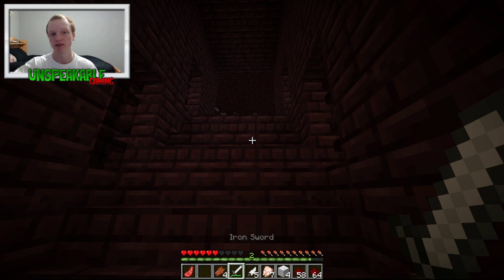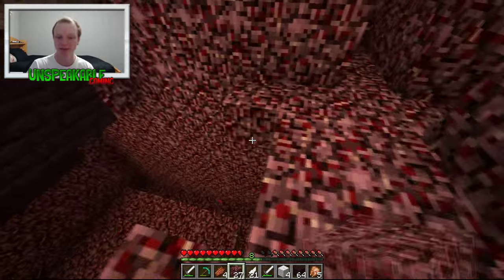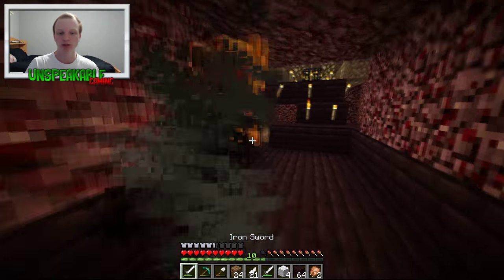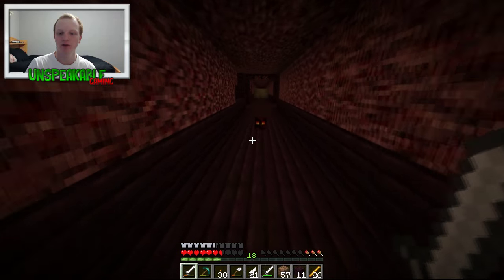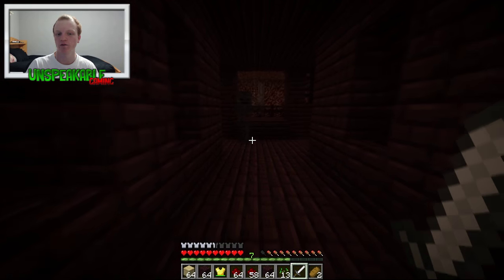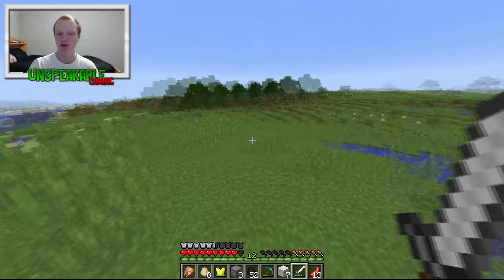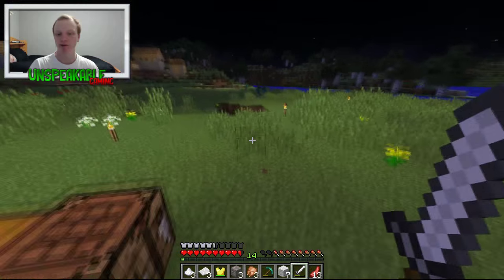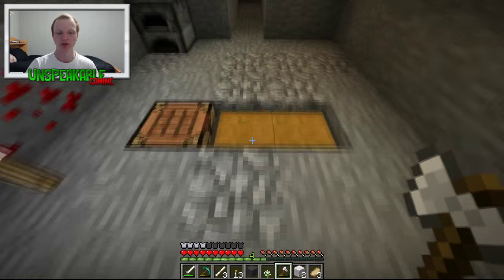Minecraft: Survival Lets Play | "BLAZE XP FARM!" | Ep. 6 (Minecraft 1.9 Survival)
✔ Minecraft Survival Lets Play, 1.9 Minecraft Survival
► Minecraft Vanilla Survival, Vanilla Minecraft 1.9 Survival!

In a new world of Minecraft we take on everyday challenges, and prepare for our final battle against the Ender Dragon Boss! Join me in this fun & incredible series!

✔ AWESOME Playlist to Watch!